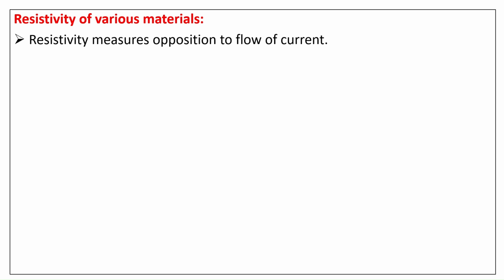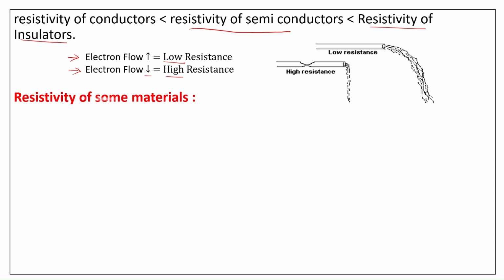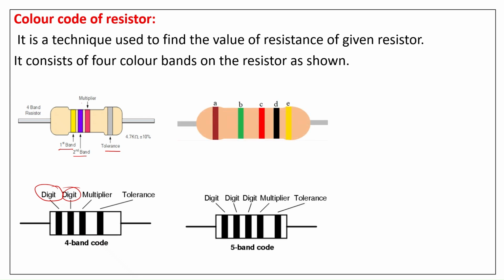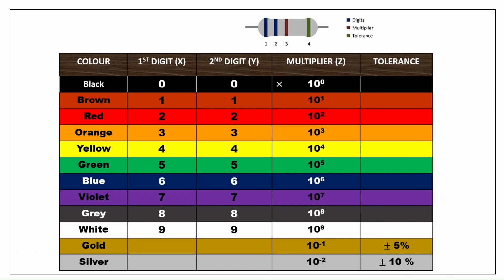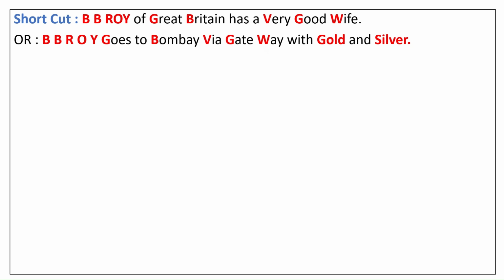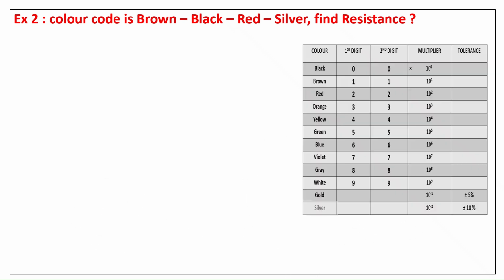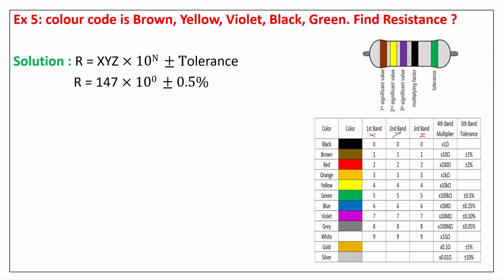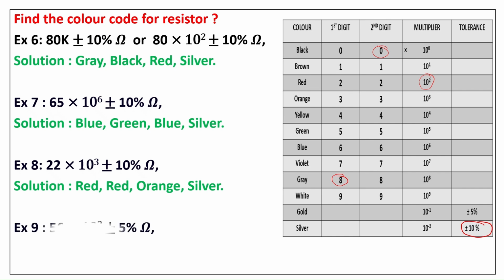Class 12 Physics | Current Electricity Class 12 One Shot🔥| NCERT + Derivations + PYQs | find Resitor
Lecture 3 - Current Electricity Class 12 One Shot🔥| NCERT + Derivations + PYQs | Physics Chapter 3 BY Rahul ‪@SmartTricksForStudy‬

✅ What You’ll Learn:
Complete NCERT Class 12 Physics Chapter 3
Important definitions, formulas, and concepts
Solved PYQs for board exam practice
Quick tips for competitive exams like NEET & JEE

🎯 Perfect for:
CBSE Class 12 Board Exam 2025
NEET & JEE Physics preparation
Students revising NCERT Physics in one go

0:32 Resistivity of materials
3:08 Resistor
3:36 Wire bound resistor
4:02 Carbon Resistor
4:30 Color code of resistor & formula, Tricks
9:54 Examples to find Color code of resistor

how to read resistor color codes
resistor color code calculation examples
colour coding of resistors
12 std physics important questions
complete 12th physics in one shot
current electricity
vidyut dhara class 12th physics
class 12 physics chapter 3
class 12 physics chapter 3 in hindi
class 12 physics current electricity
विद्युत धारा class 12
class 3rd chapter
i feel electricity
find the current
unit 3
current electricity class 12 bihar board
विद्युत धारा class 12 physics
physics class 12 chapter 3
12th physics chapter 3
12th physics chapter 3 one shot
Class 12 Physics Chapter 3 Electric Current Numericals
How do you get 90% in physics?
hs 2nd year
HSTR/GPSTR/PSTR/KARTET - PAPER 2
ISRO/BARC/DRDO
12th physics chapter 2 exercise
pw one shot physics class 12
12th physics quarterly question paper